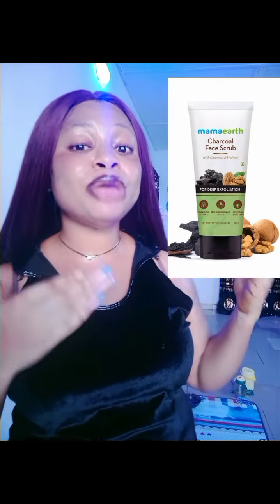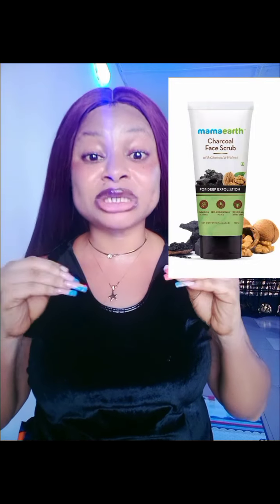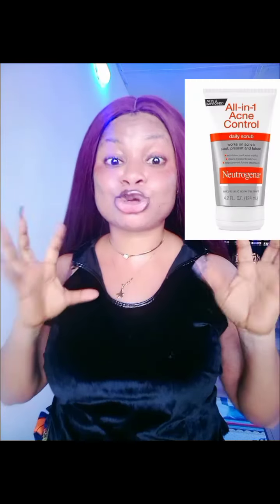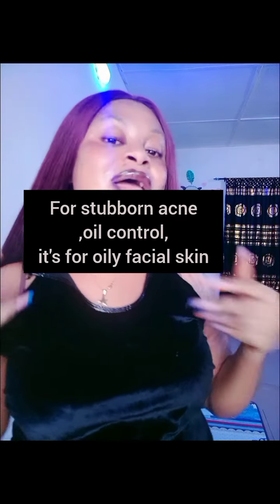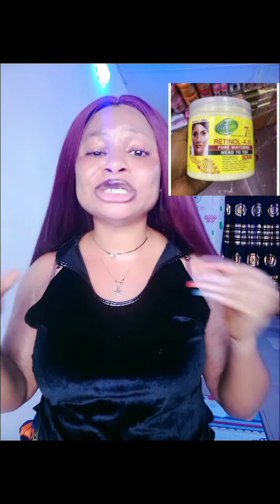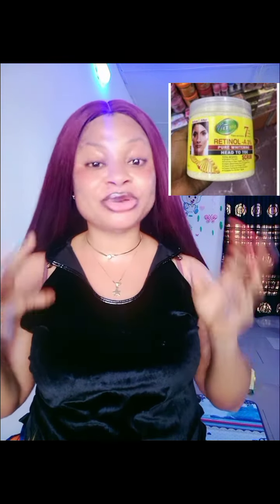best facial scrubs in the market for a stubborn facial skin